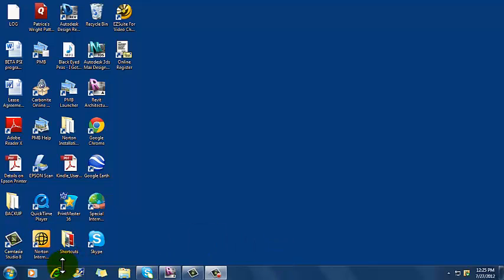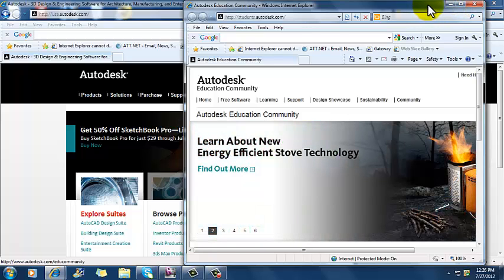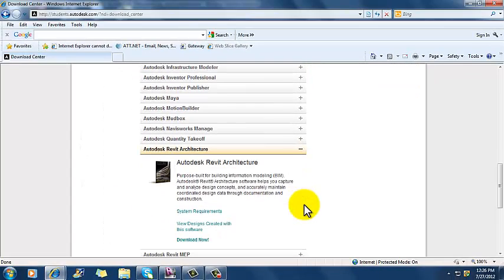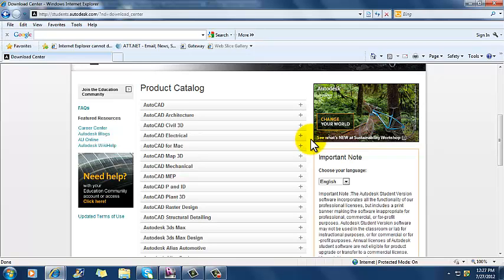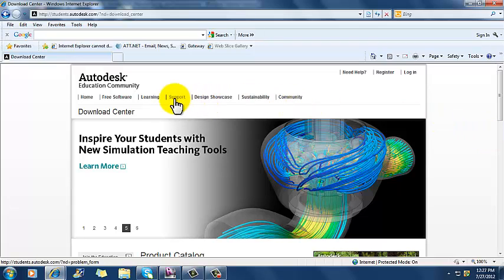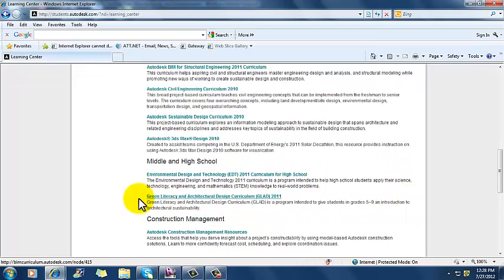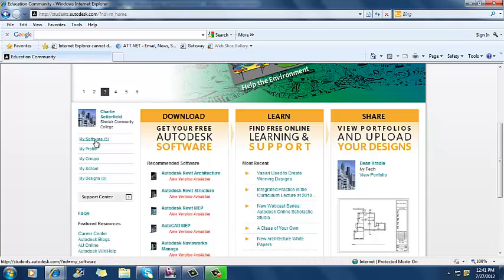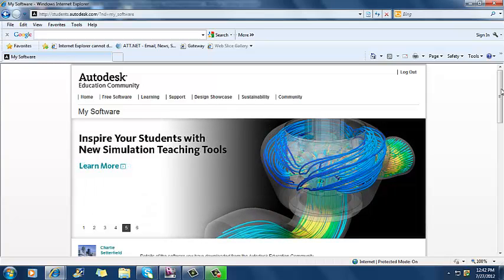Autodesk Students & Educators Website Overview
A brief overview of the software and support materials available at students.autodesk.com